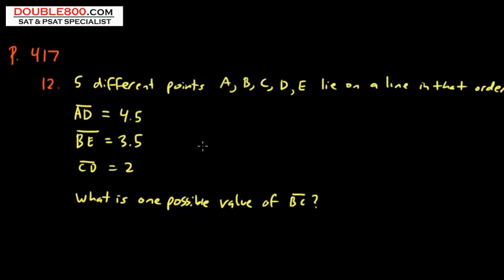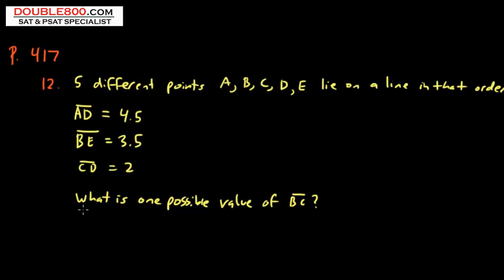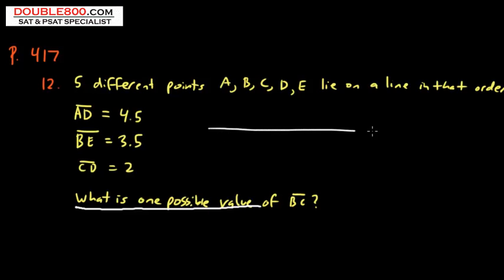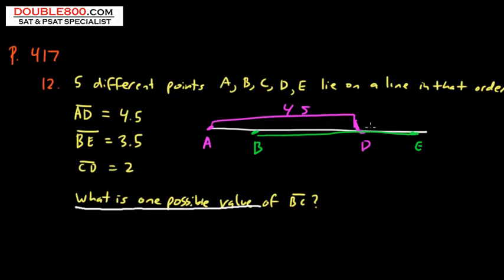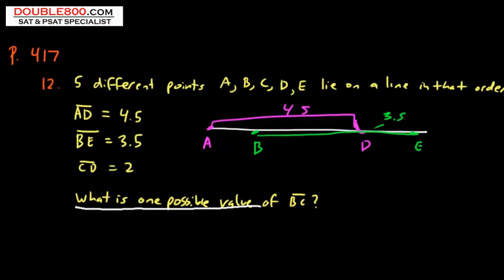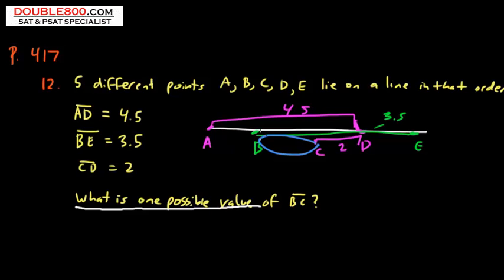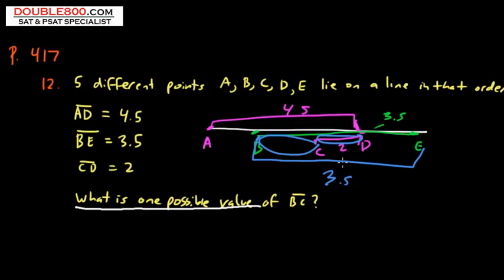SAT & PSAT Prep: Daily DOUBLE800 #142